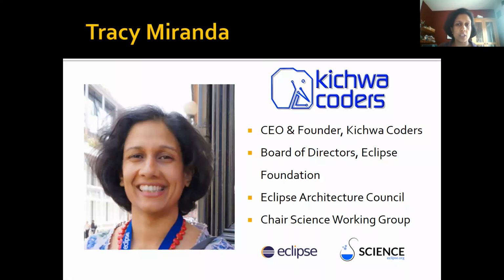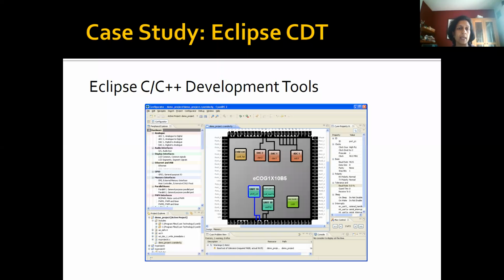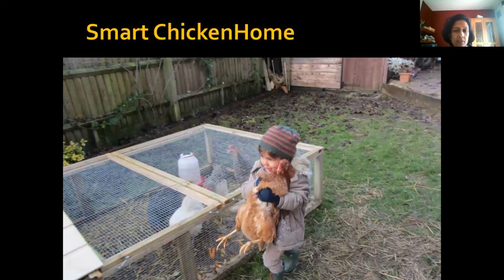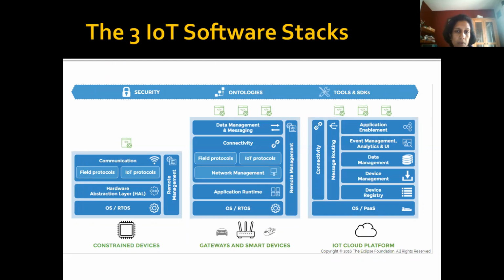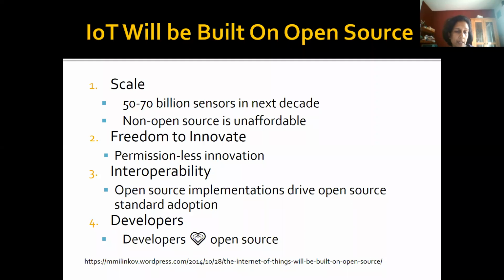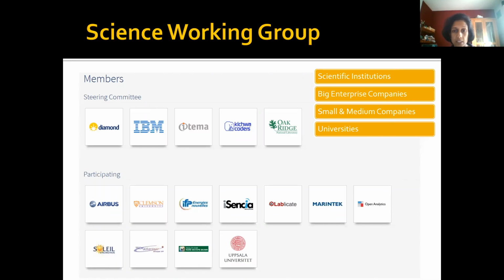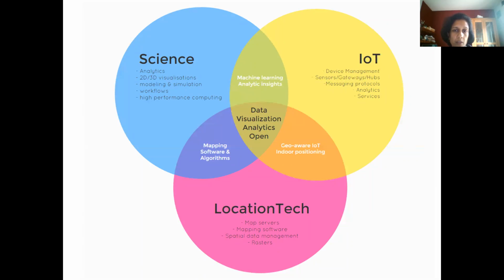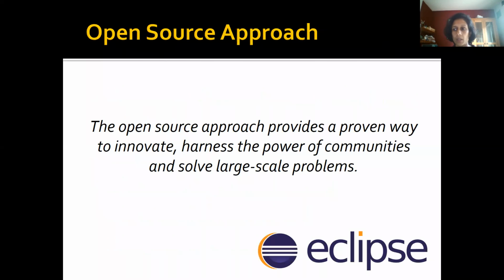Greening Government Speaker Series - Open Source For Responses To Climate Change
Open source provides a proven approach to innovation at scale and harnessing the power of communities. This talk looks at the open source approach and how it operates in the Eclipse community, which has working groups for Science, Internet of Things and Location Technology. Each of these are self governing communities which bring individuals, corporations and institutions together to solve domain problems at scale. With principles that include openness, transparency and meritocracy, open source could provide the perfect framework for tackling climate change at scale.